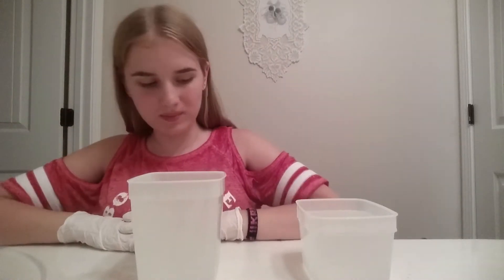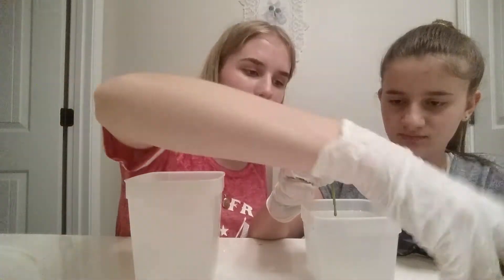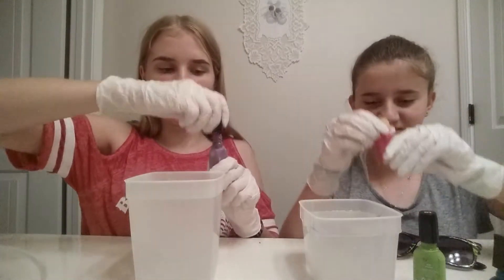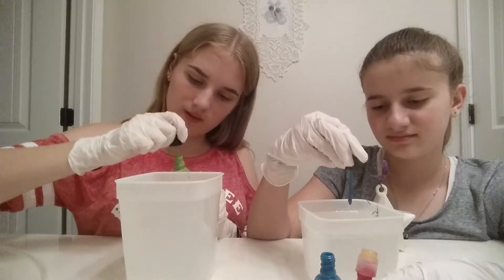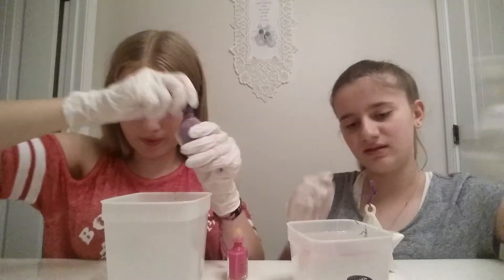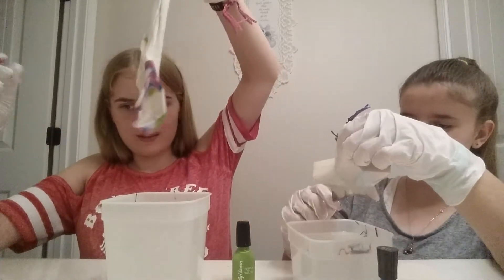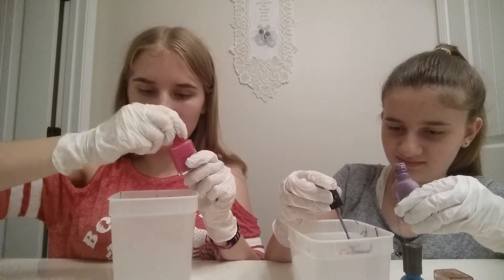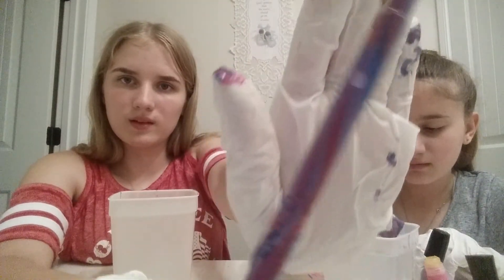WILL IT WATER MARBLE????? 🤔🤔❤